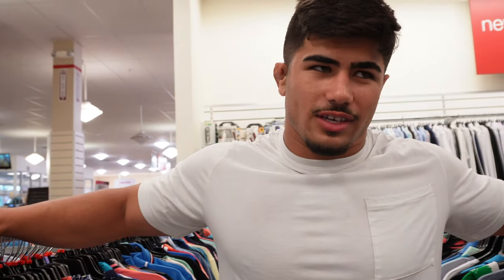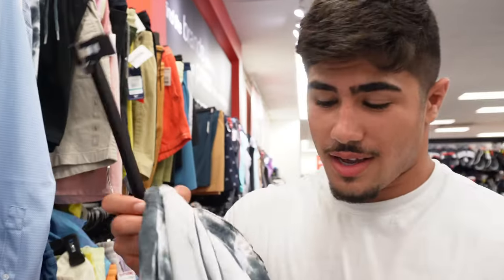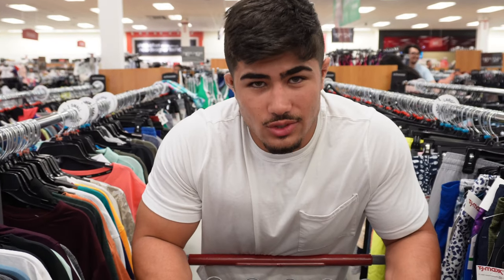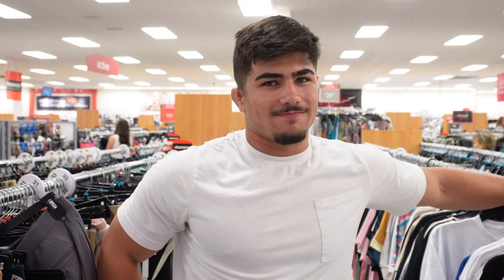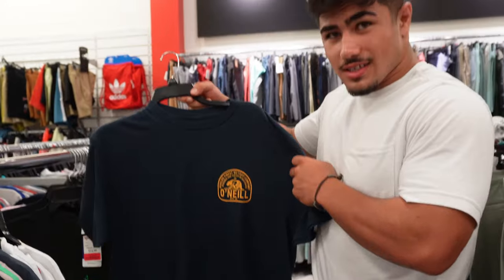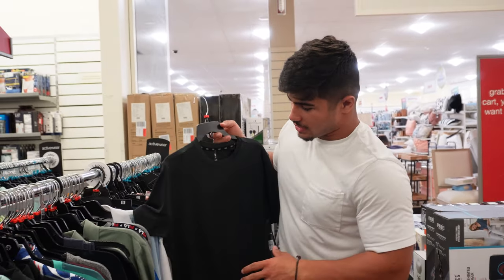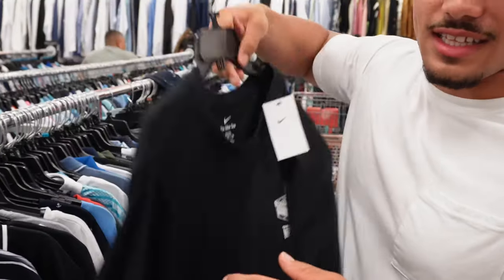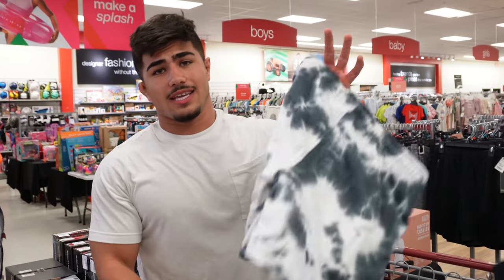CAN WE FIND CHEAP GYM CLOTHES?!